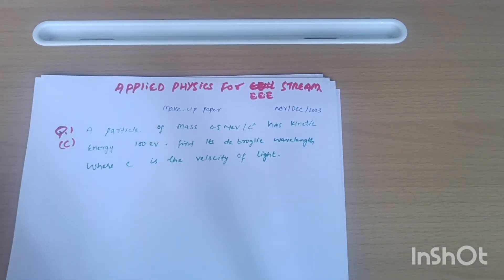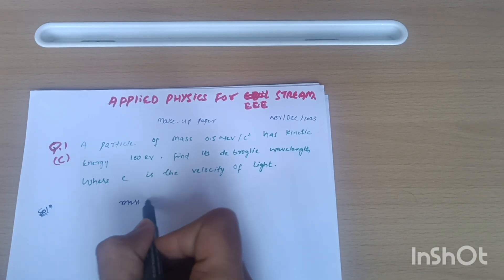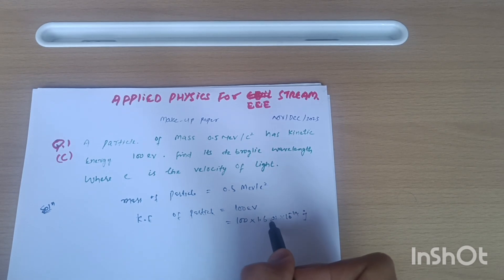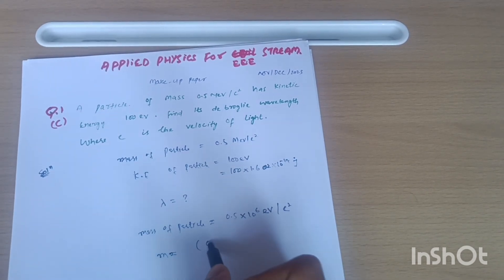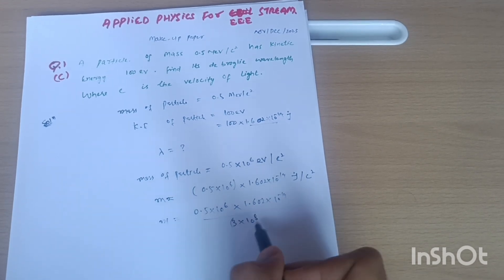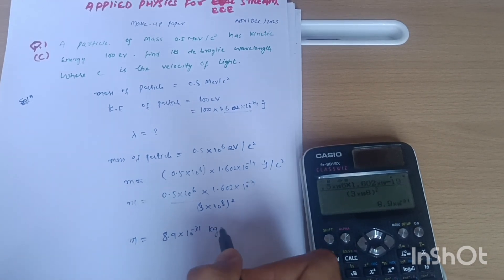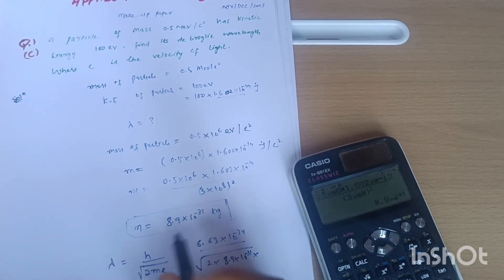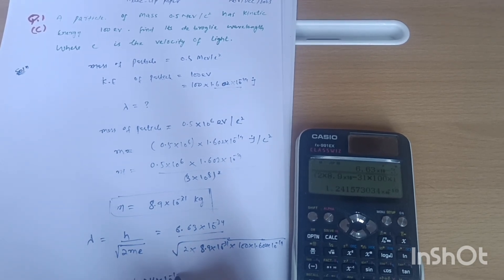Applied Physics EEE Stream Vtu Numericals 📝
Applied Physics EEE Stream Vtu Numericals 📝vtu